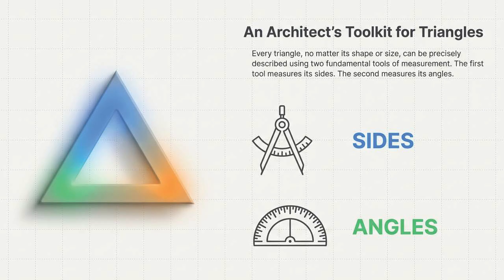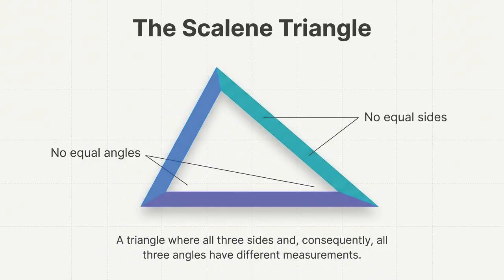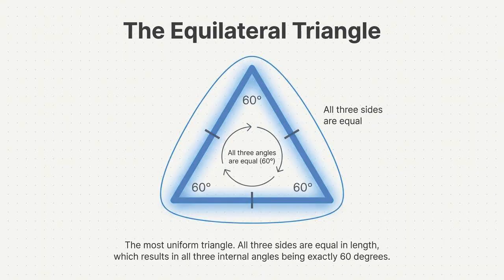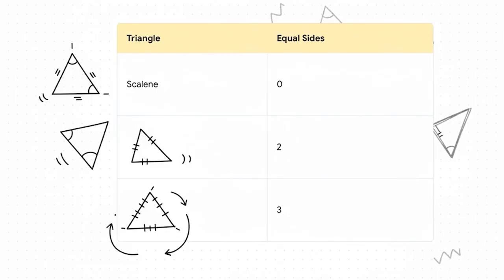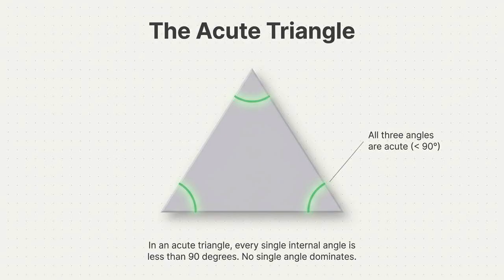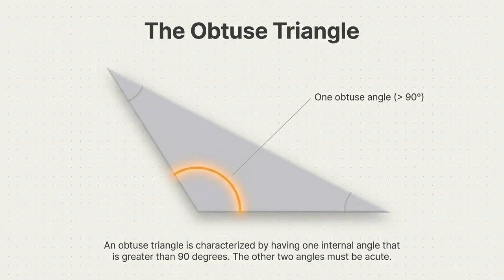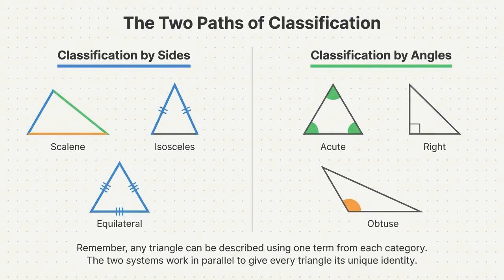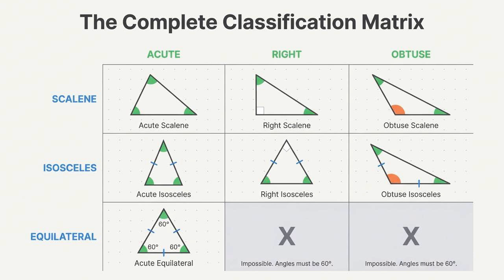Triangle Classifications | Geometry | Understanding Triangles: All Classifications Explained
Understanding Triangles: All Types & Classifications Explained

In this video, we explore triangles—one of the most important shapes in geometry—and break down all their types and classifications in a simple, visual, and beginner-friendly way.

You’ll learn how triangles are classified in two main ways:

By Sides
By Angles

We’ll also explain:
✔️ Key triangle properties
✔️ Angle relationships
✔️ How to identify each triangle type

Perfect for middle school, high school, homeschool, and beginner geometry students, this lesson builds a strong foundation for future topics like the Pythagorean Theorem, trigonometry, and area formulas.

Watch till the end for quick tips that help you instantly recognize triangle types on tests!